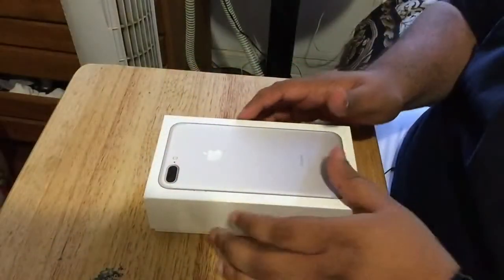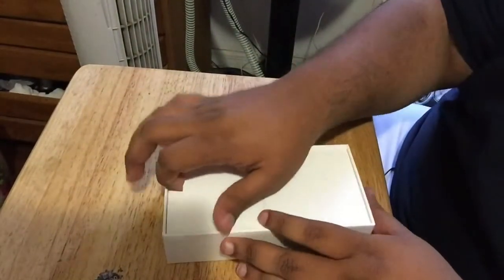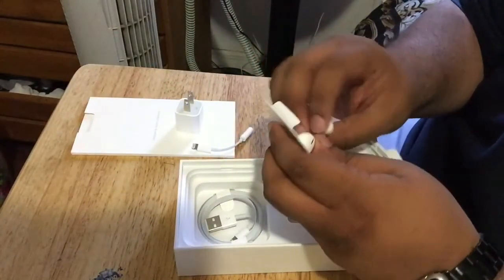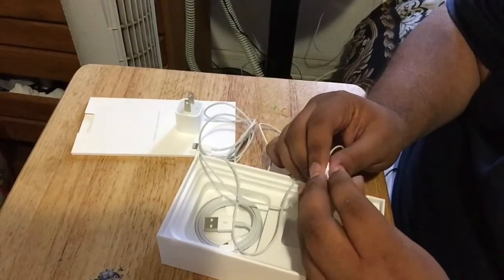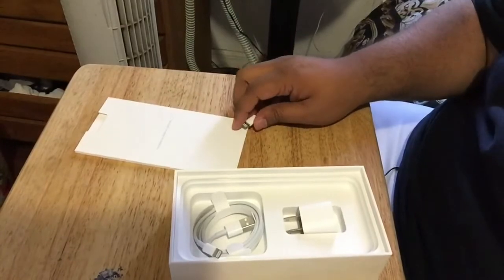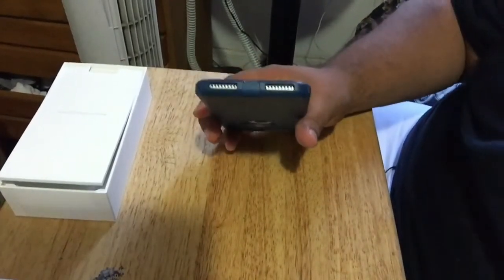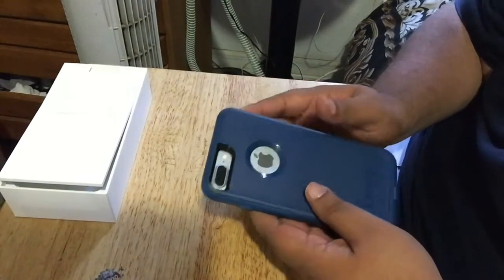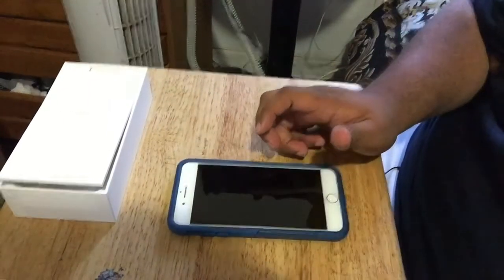iPhone 7 Plus unboxing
Join me as I unbox my new iPhone 7 Plus